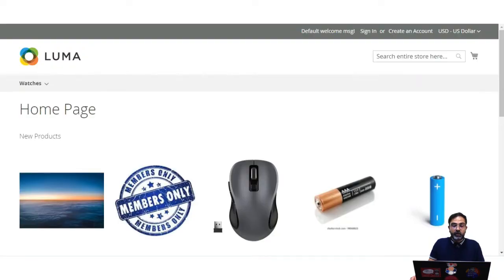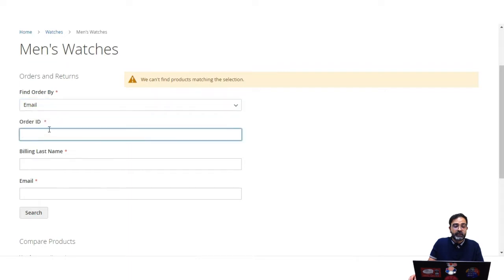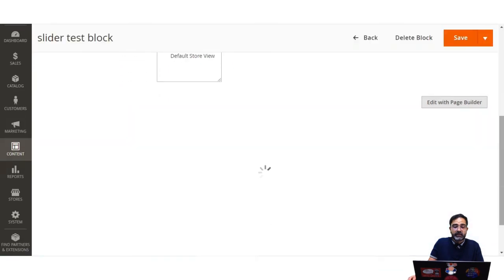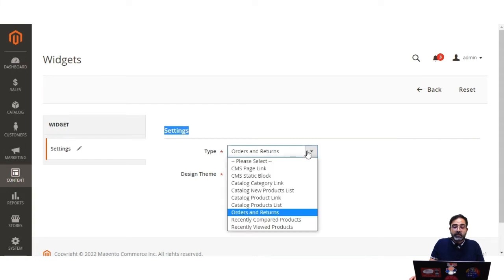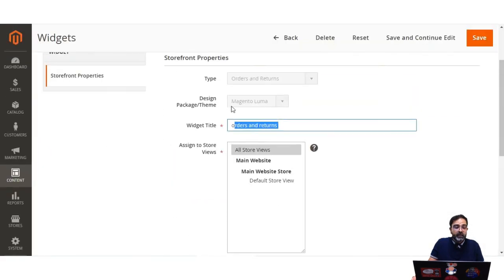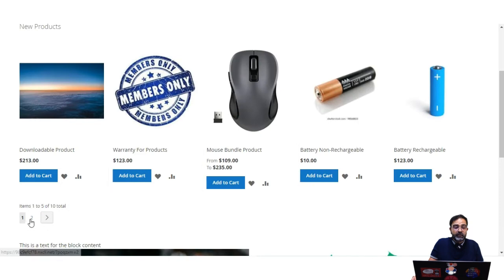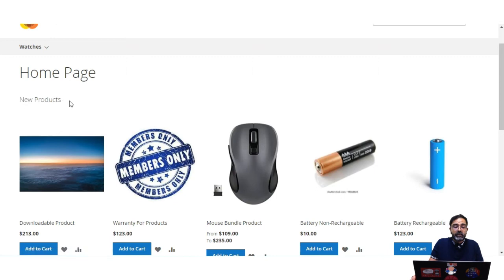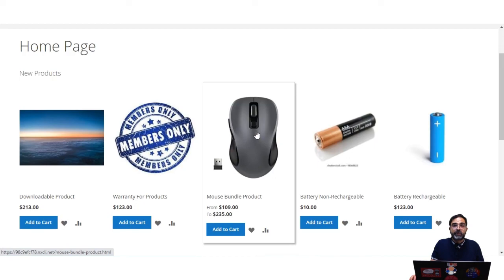How to Create Widgets in Magento 2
In this video, we have demonstrated how the admin can create and manage the widgets. In the example, we have shown how the admin can create a new product list widget, orders & returns widget, and how the admin can use a widget to position a block on the home page.

2. Raise a Ticket via our HelpDesk system